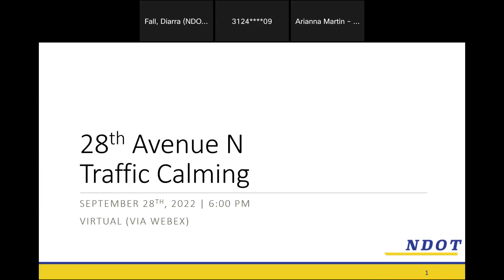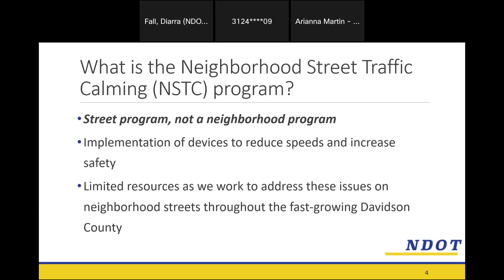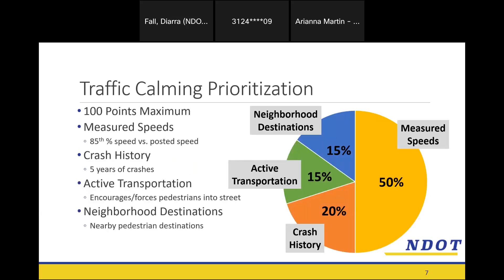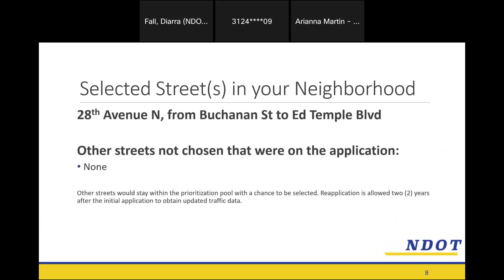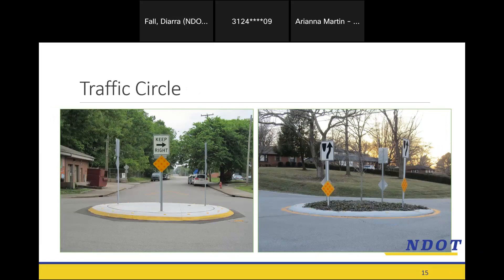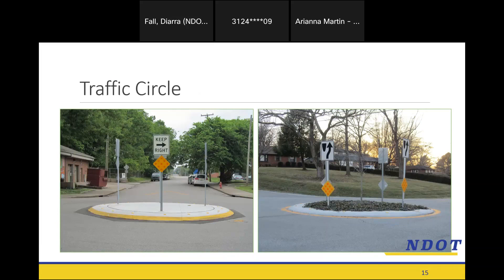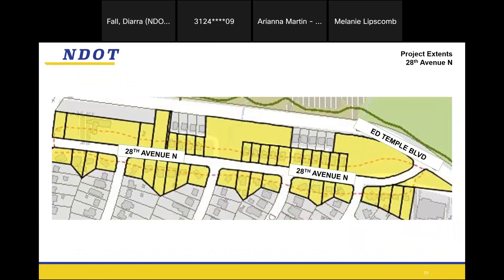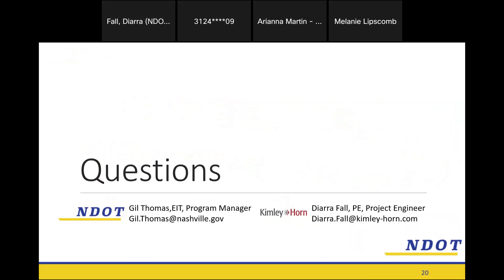09/28/22 28th Avenue North Traffic Calming Meeting #1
Video of the initial 28th Ave North Neighborhood Street Traffic Calming meeting facilitated by the Nashville Department of Transportation and Multimodal Infrastructure (NDOT). Held on September 28, 2022.